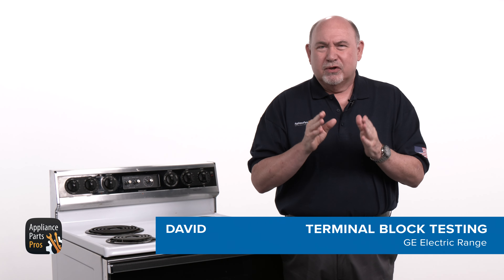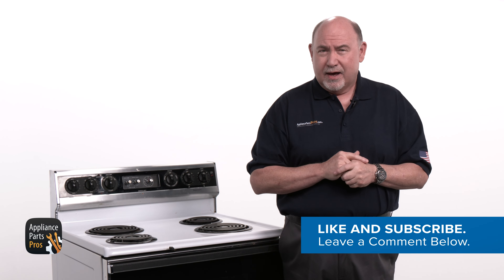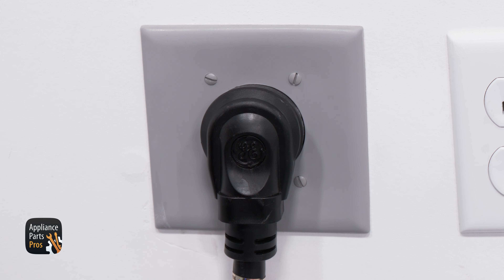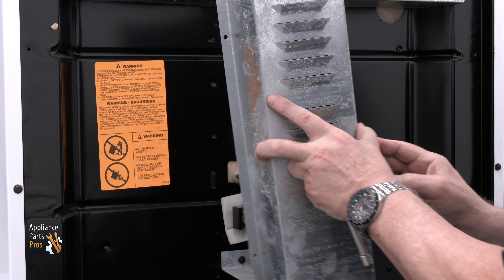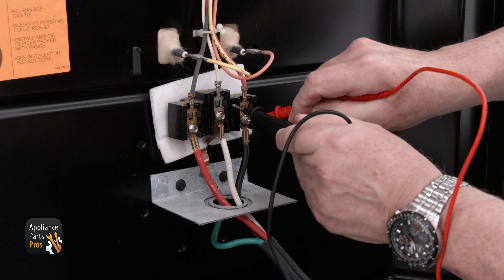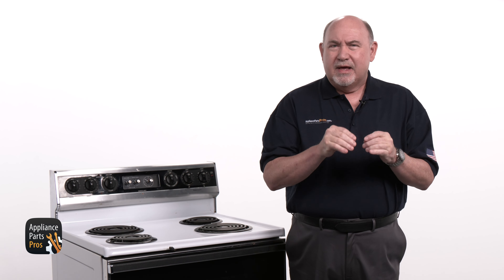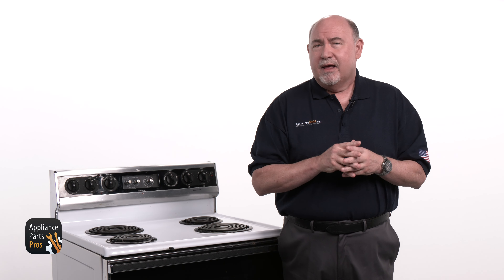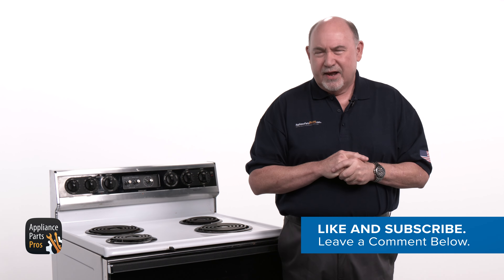How To Test A GE Electric Range Terminal Block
How To Test A GE Electric Range Terminal Block WB17X5095

Symptoms: Oven Will Not Heat, Oven Will Not Turn On, Oven Has No Power

Tools: 1/4" Nut driver, Multimeter

0:00 Introduction
0:37 What tools are needed
0:55 Testing the terminal block
2:06 Final steps and closing remarks